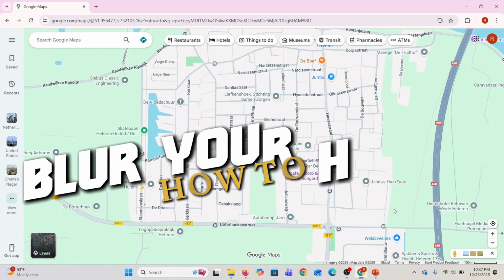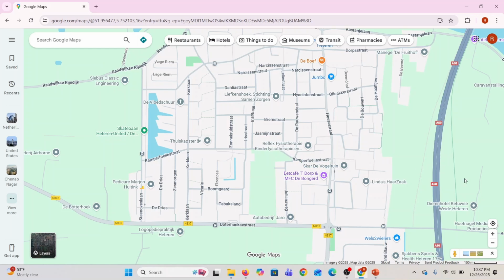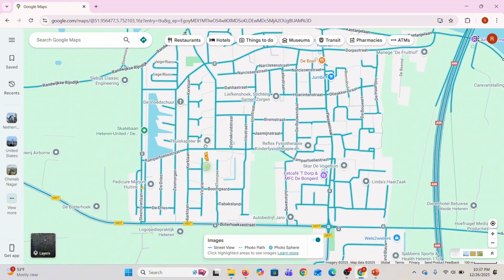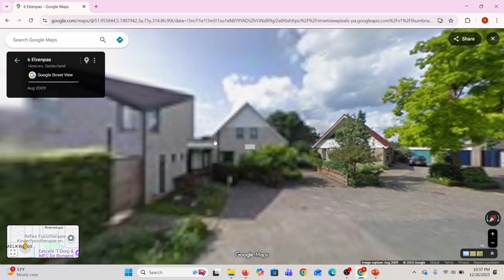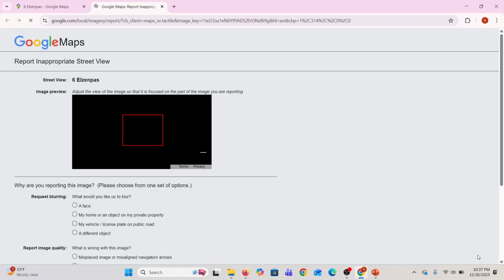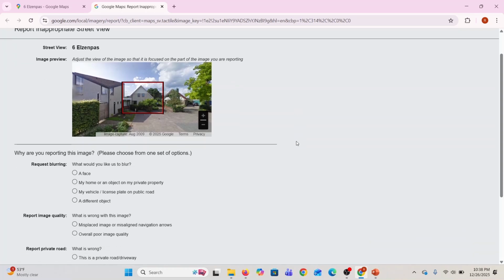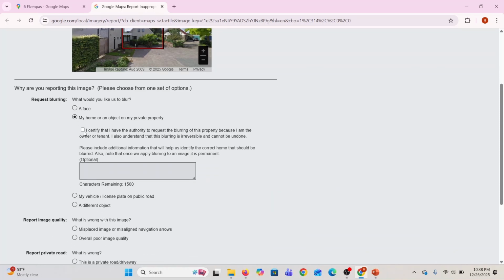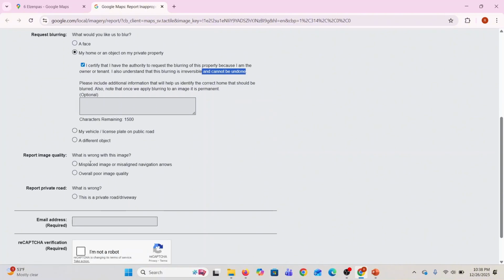Blur Your Home on Google Maps to Protect Your Privacy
Want to keep your home from being clearly visible on Google Maps? In this quick and beginner-friendly tutorial, you'll learn how to blur your house in Google Maps Street View. This is a simple but powerful privacy feature that helps protect your personal location from public view.

The process is straightforward and can be done directly from your browser.

• How to find your home on Google Maps
• How to switch to Street View using Pegman
• Where to find the Report a problem option
• How to request blurring for your home
• What you should know before submitting a blur request
• Why blurring is permanent and important to consider

Clear steps. No guesswork. Privacy focused.

⏱️ Timestamps

00:00 – Introduction
00:06 – Start of Tutorial
01:38 – Final Tips and Outro

✔ Helps protect your home and personal privacy
✔ Prevents public Street View visibility
✔ Uses official Google Maps features
✔ Beginner-friendly and easy to follow
✔ Useful for homeowners and renters alike

If you're concerned about privacy or simply want more control over how your home appears online, this tutorial is for you.

Share it with someone who values online privacy.